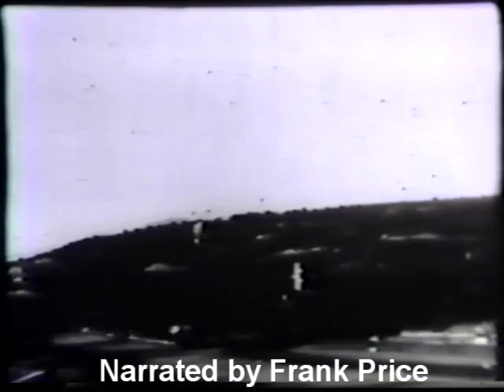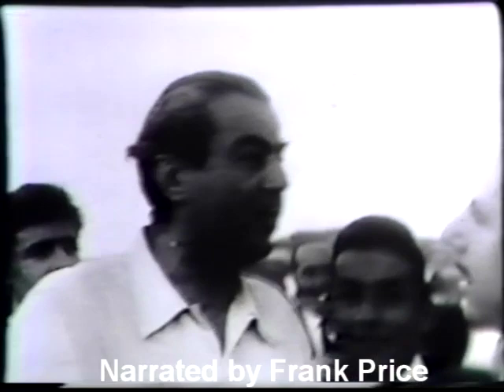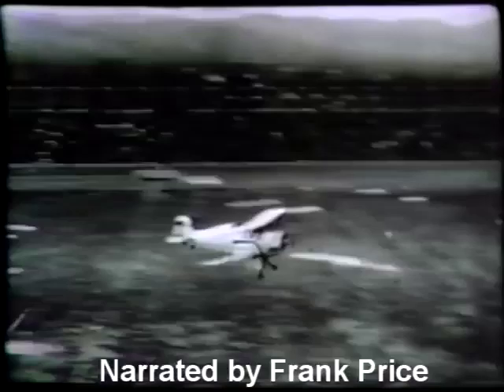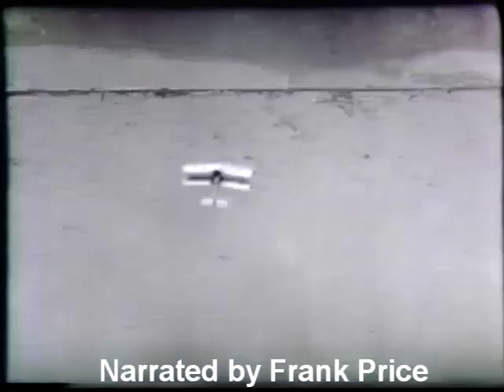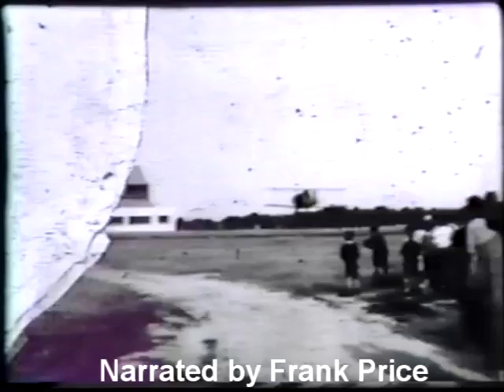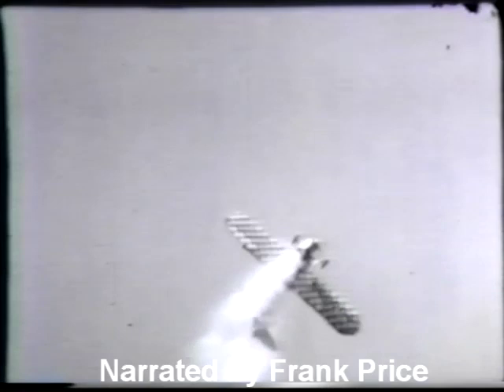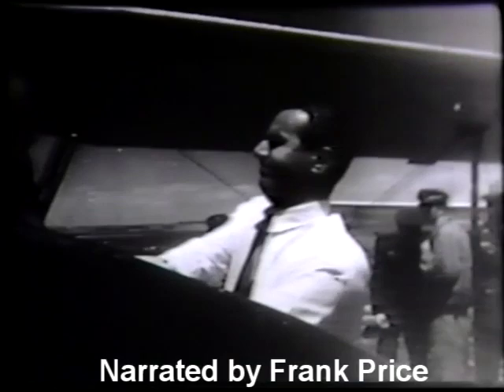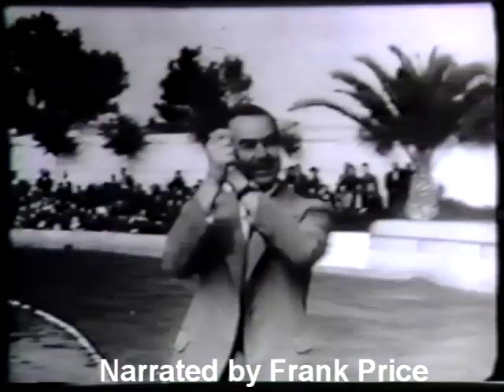Constantin Cantacuzino Part 2 of 2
Narrated by Frank Price.
Constantin Cantacuzino (nicknamed Bâzu; November 11, 1905--May 26, 1958) was a Romanian aviator, one of his country's leading World War II fighter aces, and a member of the Cantacuzino family.